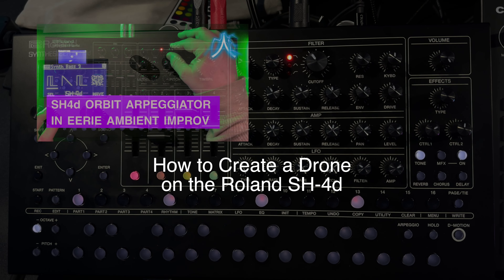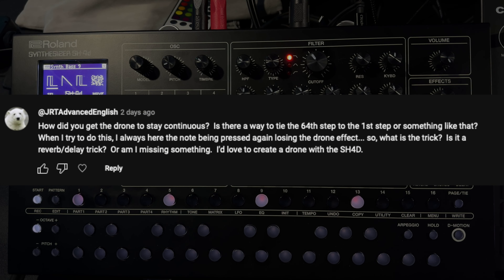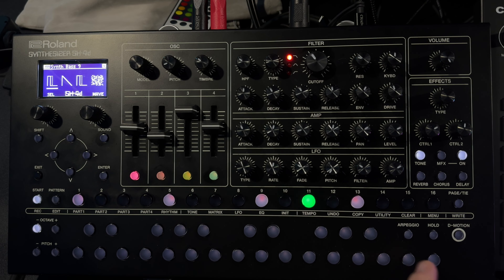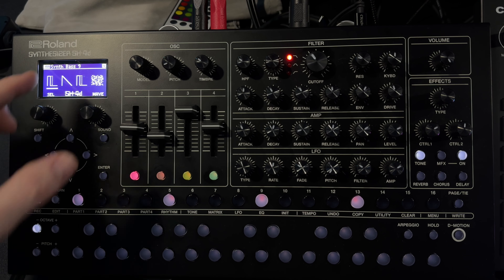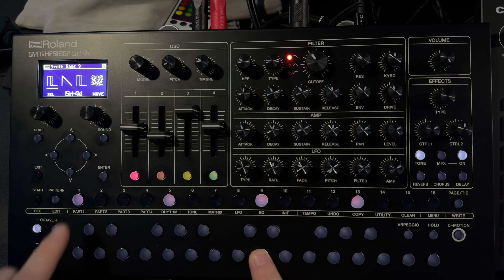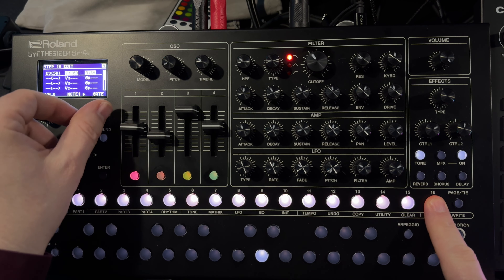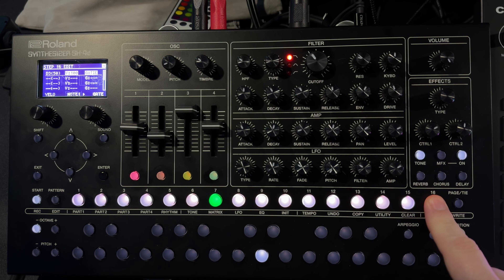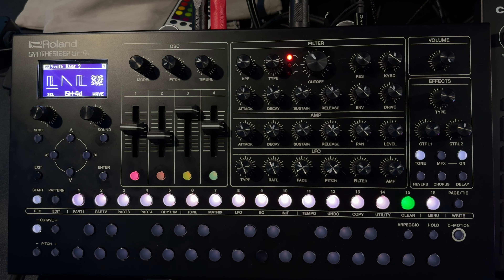How to create a drone on the Roland SH-4d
In this short and simple video, I describe how to create a drone on the Roland SH-4d.

• Roland SH-4d
• Kirlin Stereo Audio Cable 1/4" 6 ft.
• Tascam X8 audio recorder
• DJI Mic
• VILTROX L116T LED Key Light
• Overhead camera mount for phone